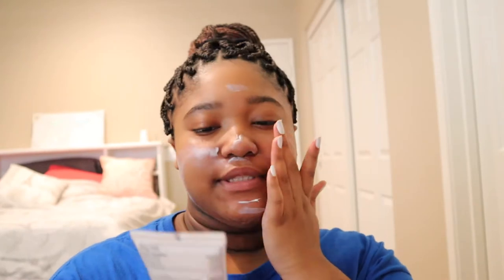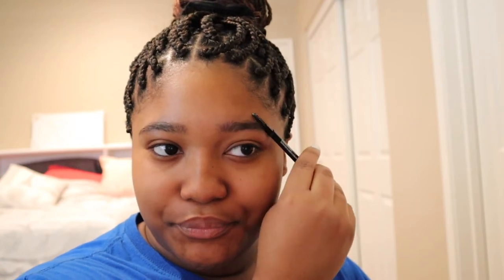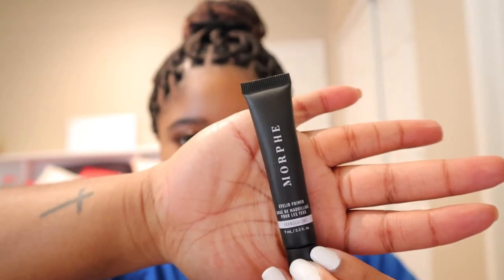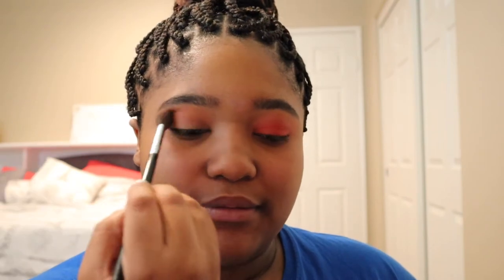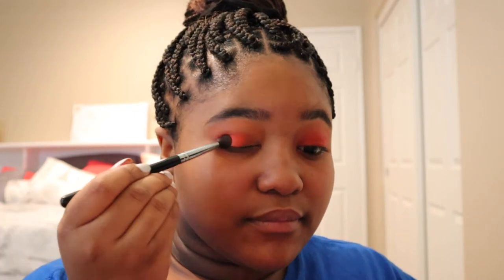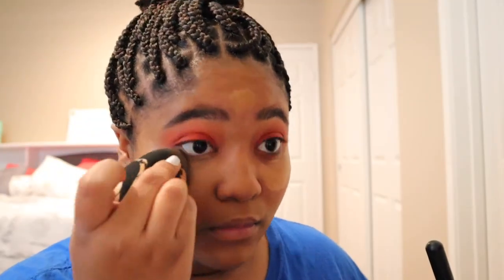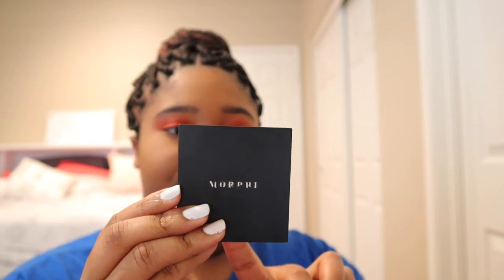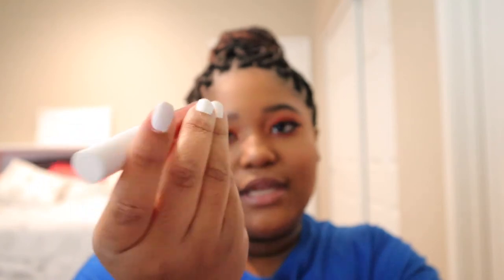GET READY WITH ME: summer makeup 🍊☀️ | Jaliyah Films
Hi Guys! In today's video I did a chit chat get ready with me basically. I did my makeup and talked a lot for no reason at all. I missed you guys so much and I cannot wait to get back to uploading weekly .